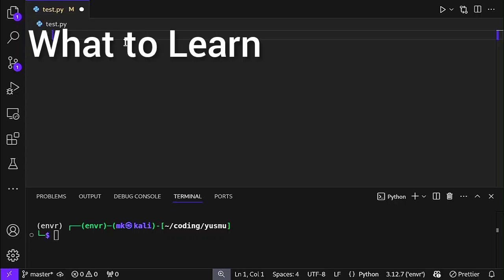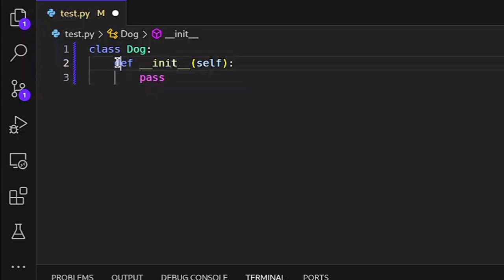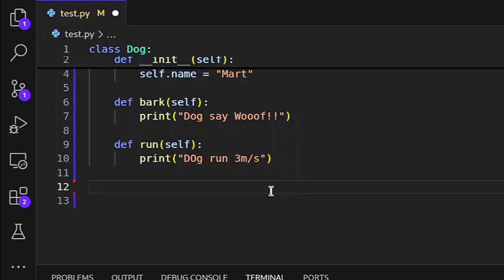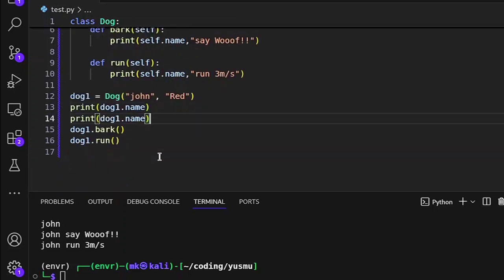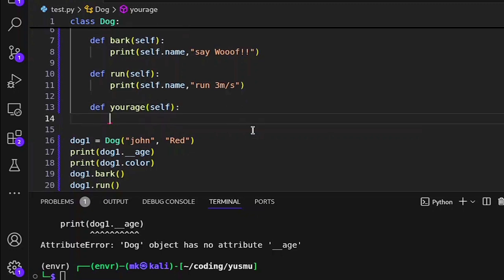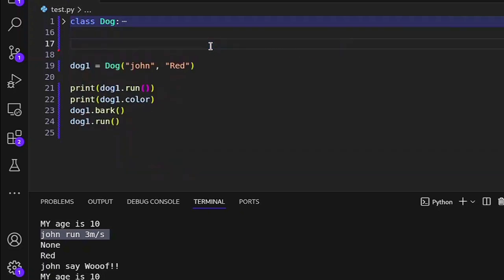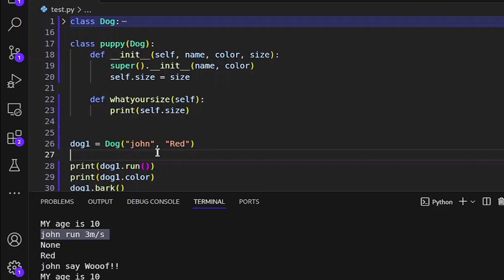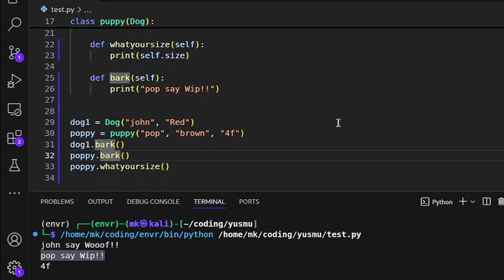What is OOP and How to implement one for beginners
Lets Learn about oop in python programming